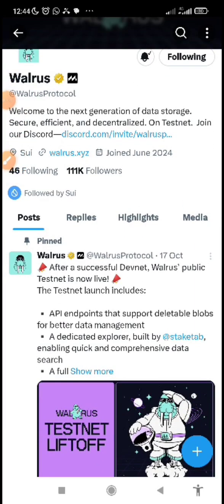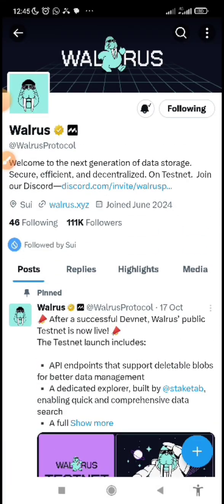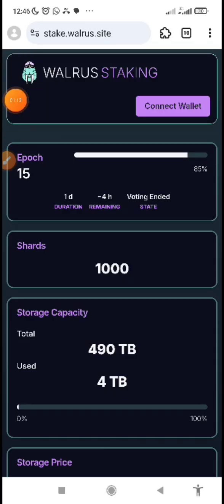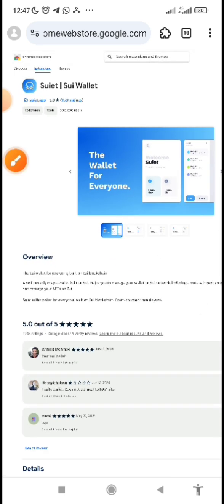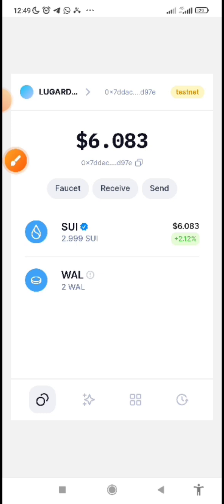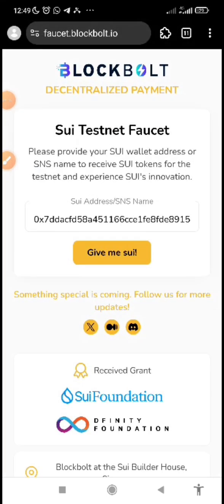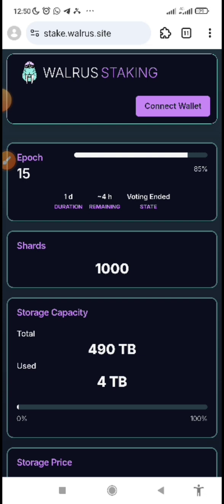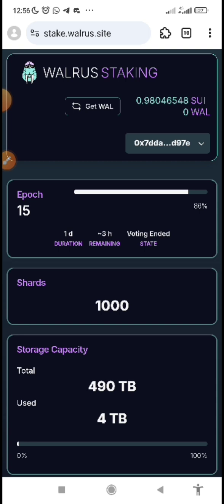WALRUS TESTNET: How To Participate In WALRUS PROTOCOL Testnet || Step By Step Guide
Walrus Protocol 😎 ( Backed by SUI ⚡Network )

✅ Strong Backing
✅ No Refral System

Required Links

OR (Use the inbuilt faucet on Sui Wallet as instructed)

🎥 Video Tutorial